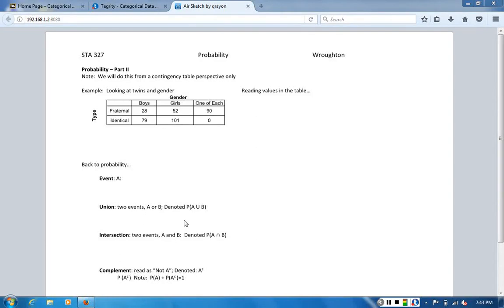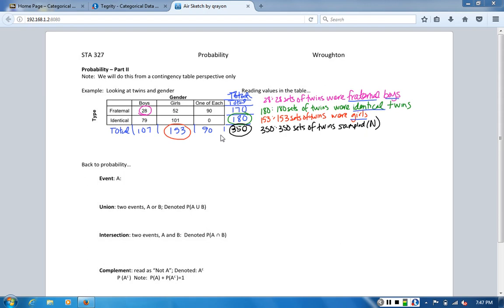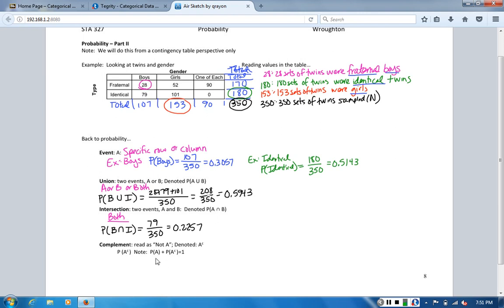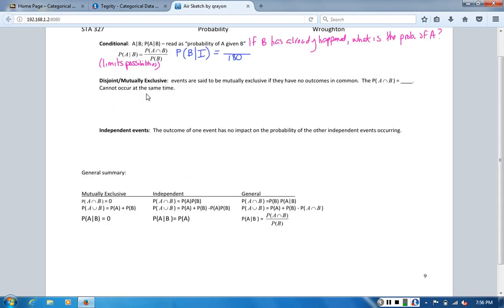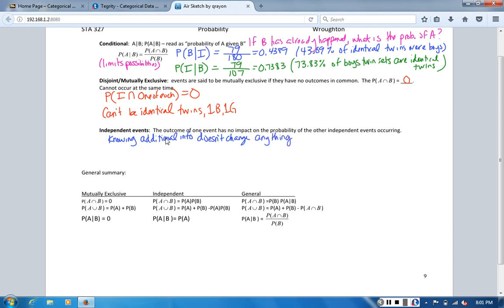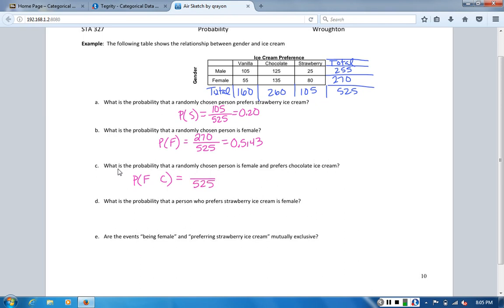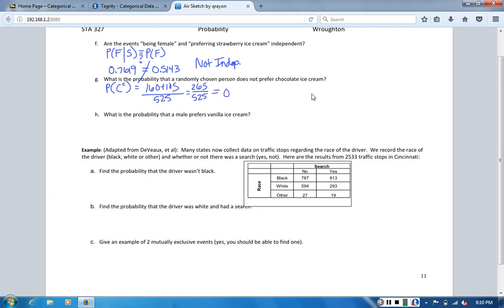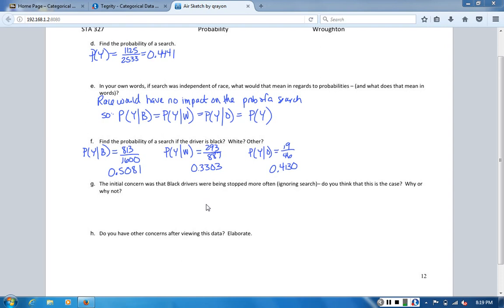Probability - Part II